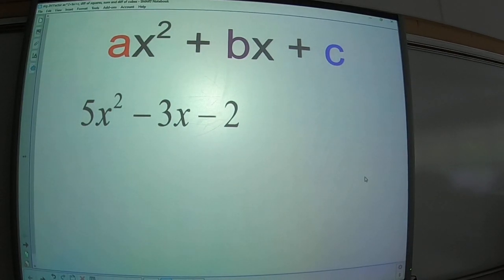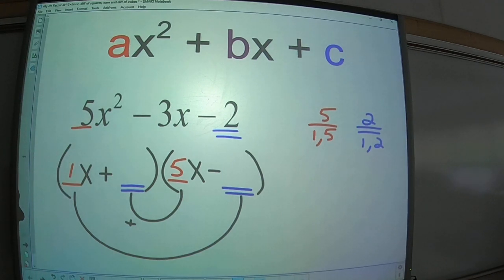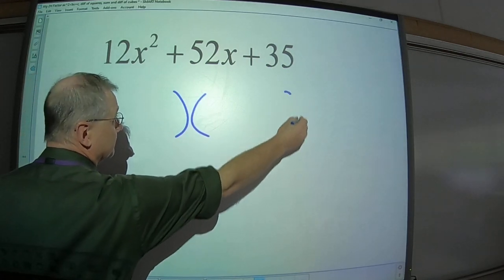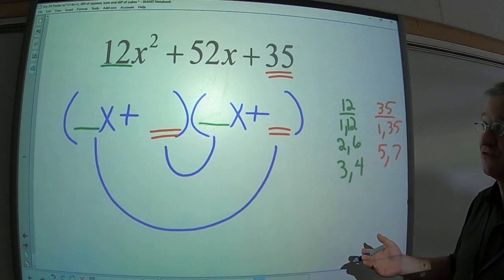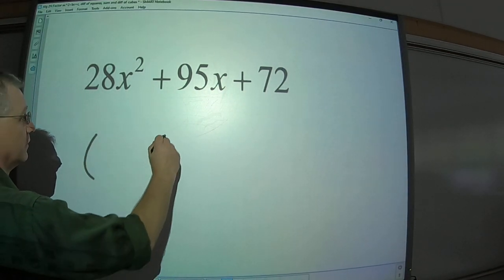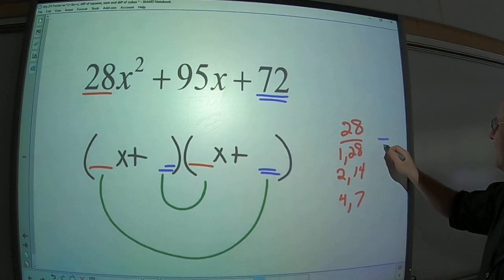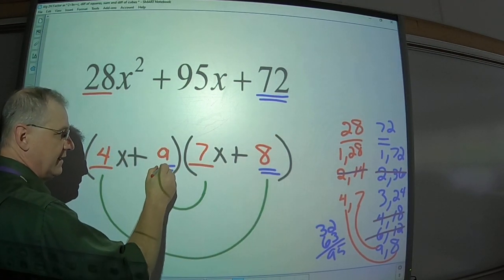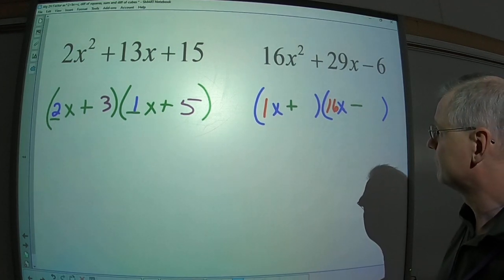Alg 2H Factor ax^2+bx+c, diff of squares, sum and diff of cubes Part 1